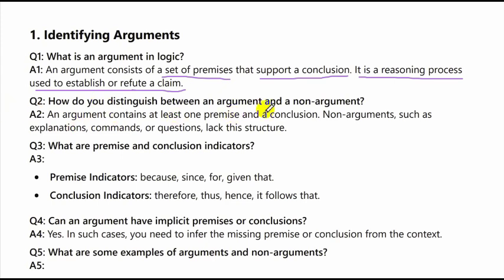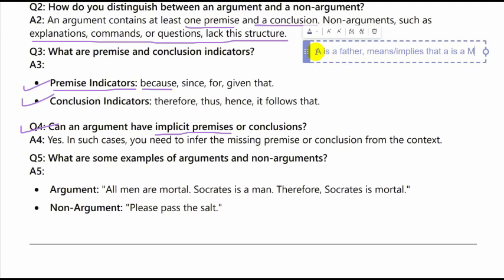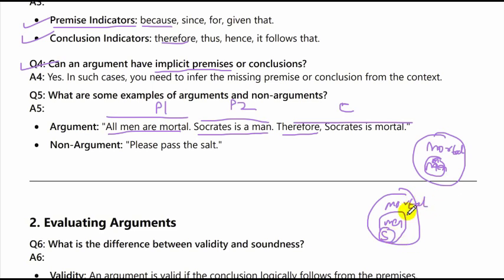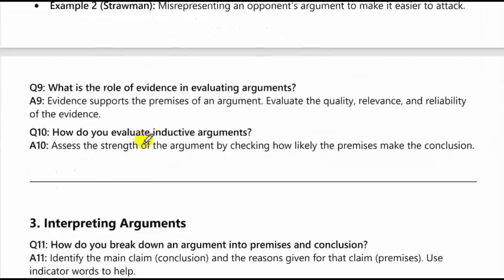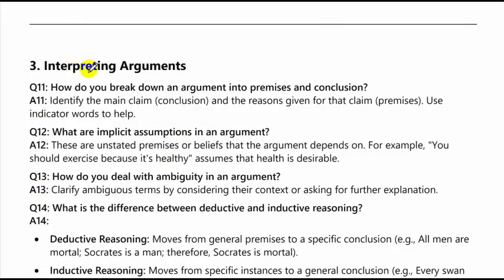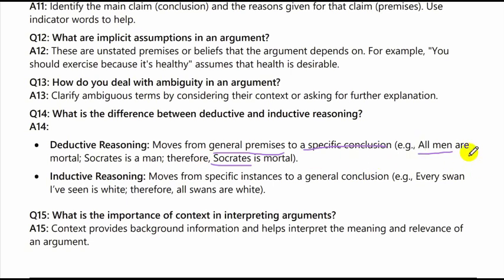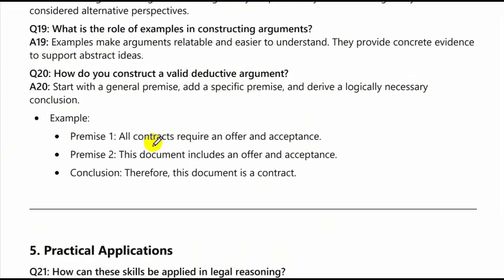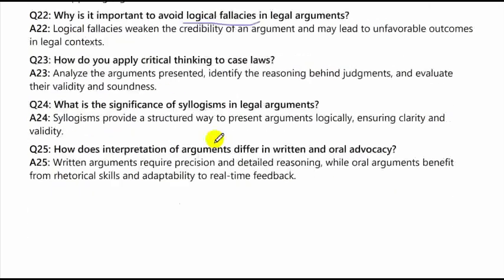03 - How to identify, evaluate, interpret and construct argument - Q&A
How to identify, evaluate, interpret and construct argument